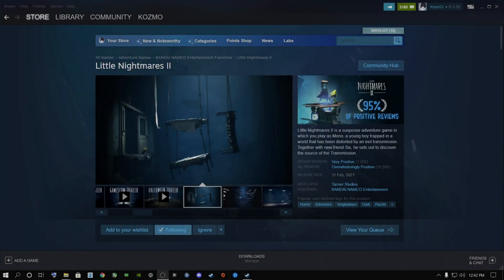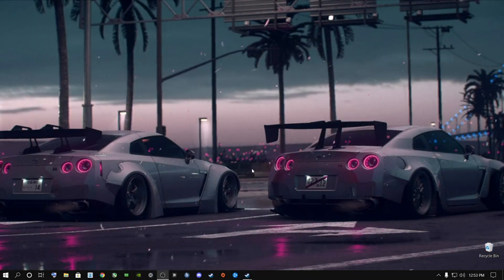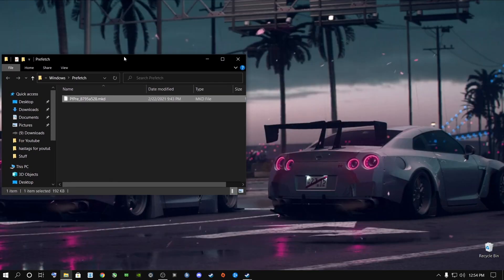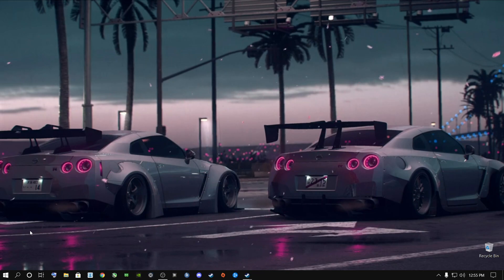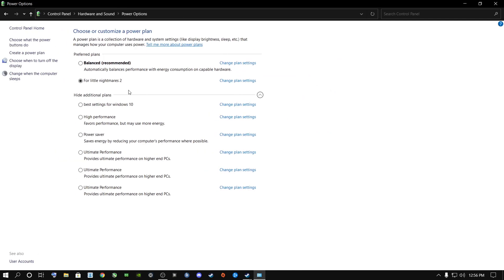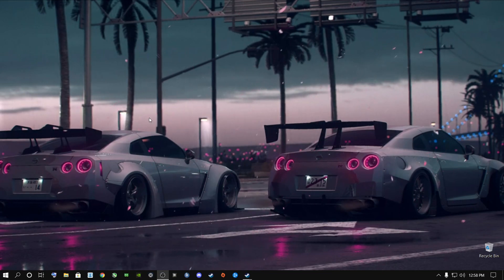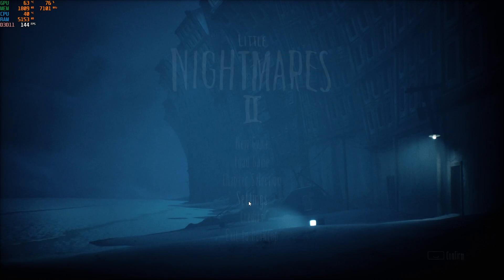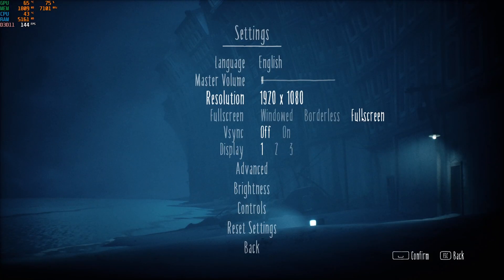Little Nightmares 2 Dramatically increase performance / FPS with any setup!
This video will teach you guys how to Optimize Little Nightmares 2
more fps, fix lag, Reduce input latency and stutter better fps, boost fps within
Little Nightmares 2 -For the best increases possible to boost fps reduce lag stop stuttering fix spikes and improve visuals